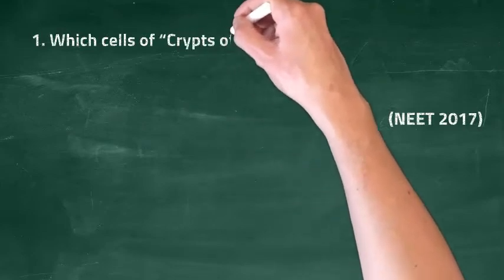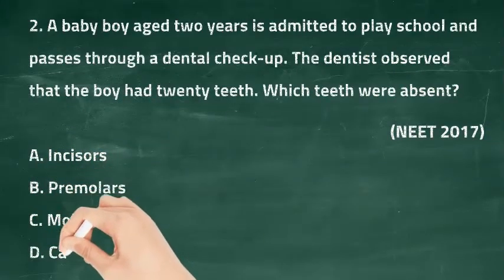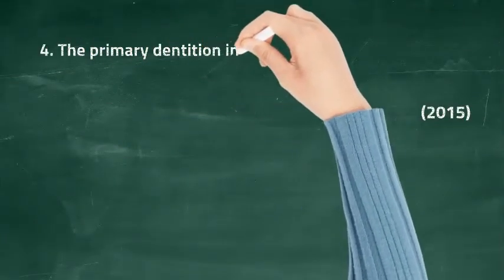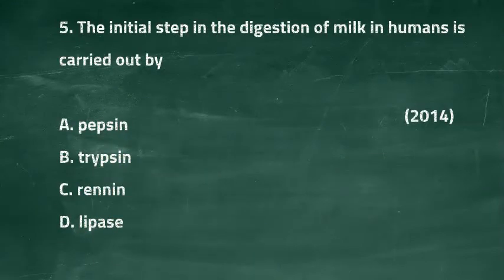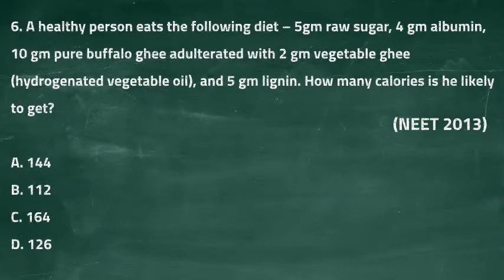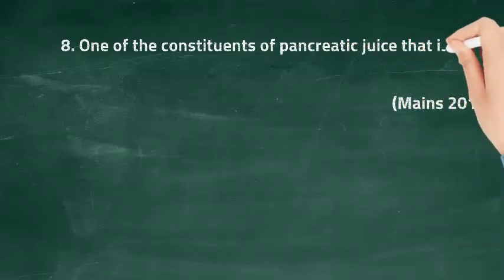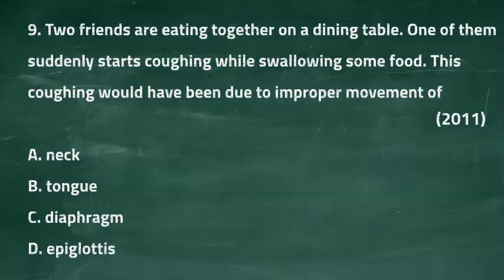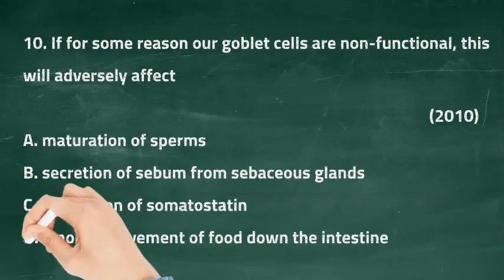Previous Year|| NEET|| Question Bank|| Biology|| Class 11th|| Chapter 16|| Lecture 16|| Lakshya